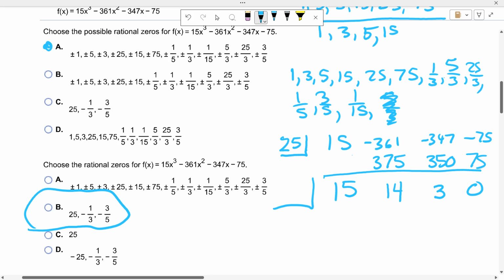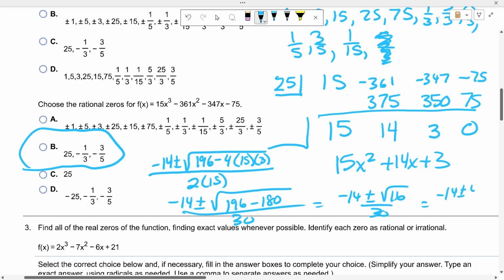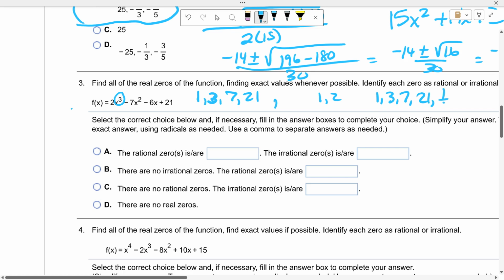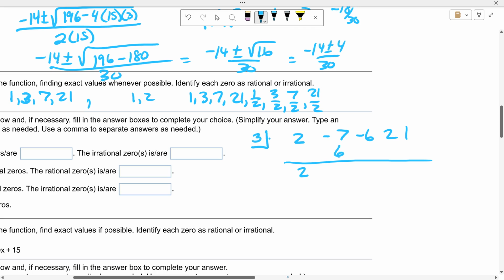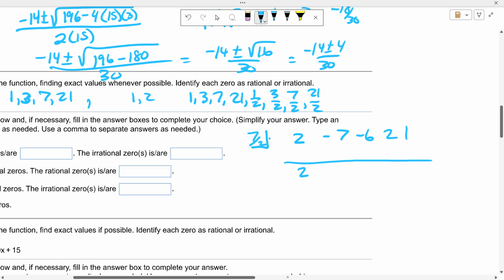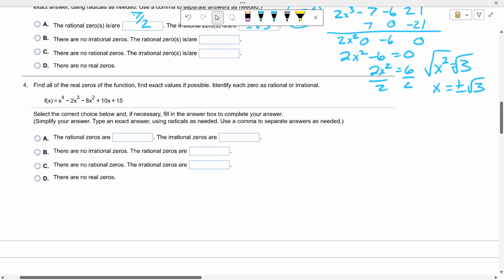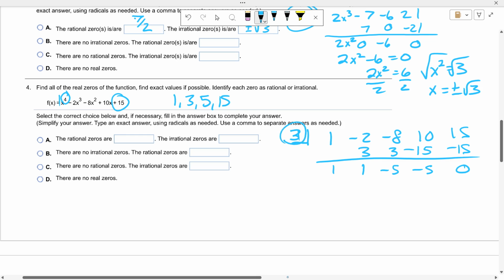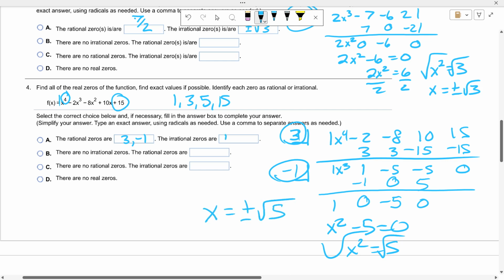PreCalc 2 4B